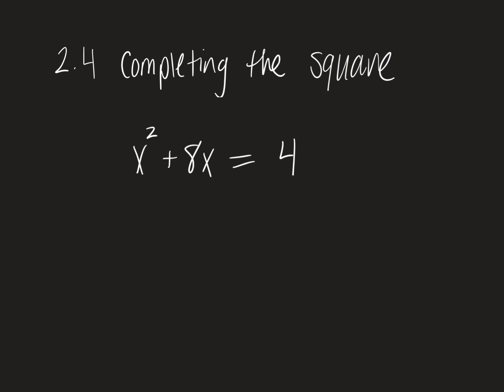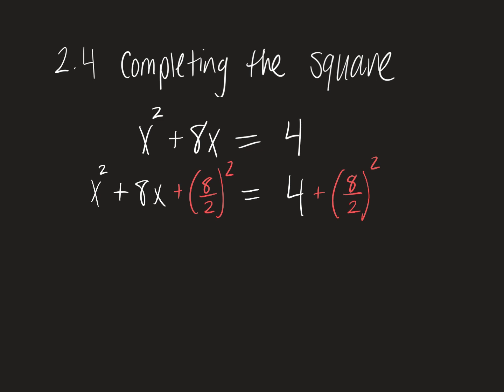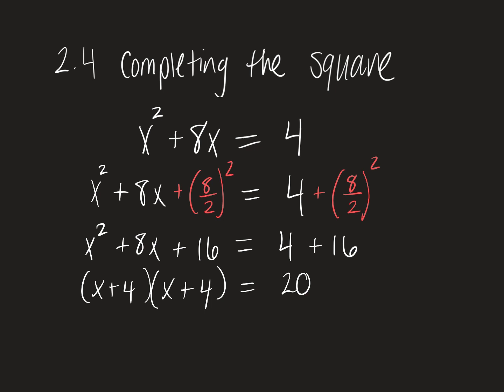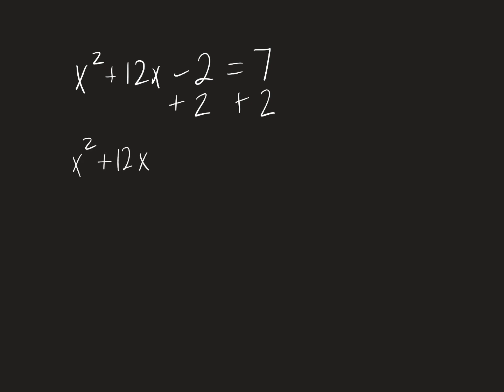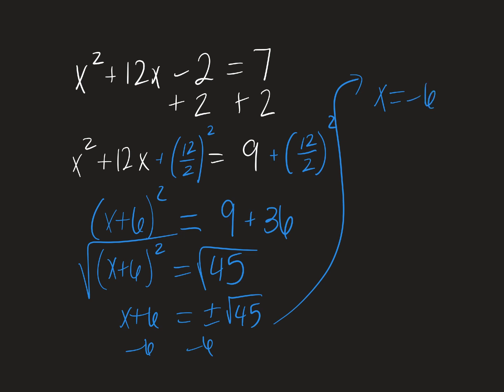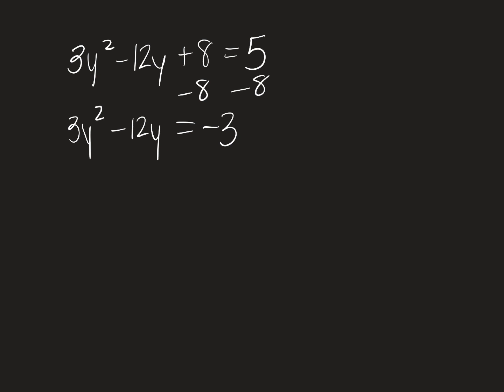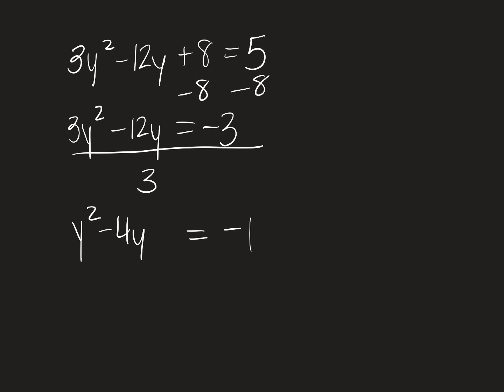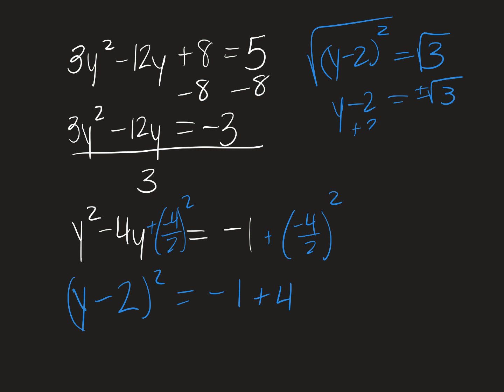Blackboard 14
00:00 Slide 1
00:05 Slide 2
07:16 Slide 3
10:13 Slide 4